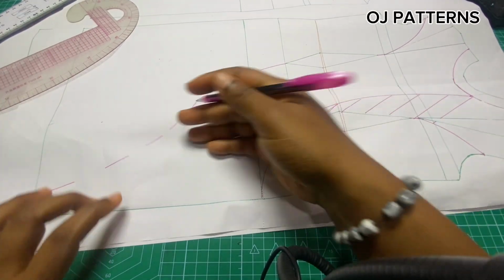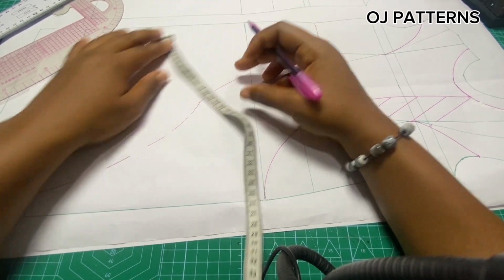HOW TO MAKE AN ASYMMETRIC STYLE LINE DRESS (very detailed)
Add a touch of edginess to your wardrobe with this asymmetrical dress pattern! This design features:

- An uneven, diagonal or curved style line that adds visual interest to the bodice or skirt
- A unique, modern silhouette that's perfect for making a statement
- Options for short or long sleeves, or sleeveless designs

This pattern is great for those who want to create a fashion-forward garment with a one-of-a-kind look. Let's break down the pattern pieces and sewing techniques to bring this stylish design to life!